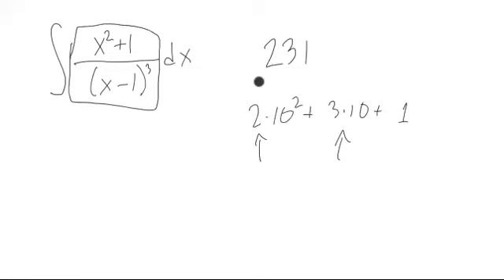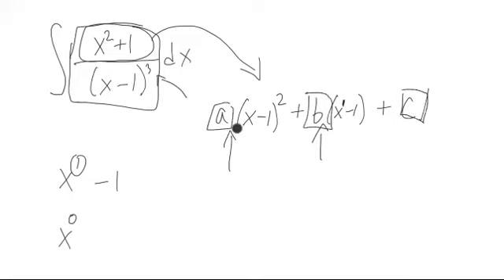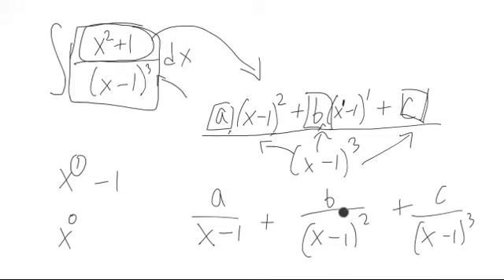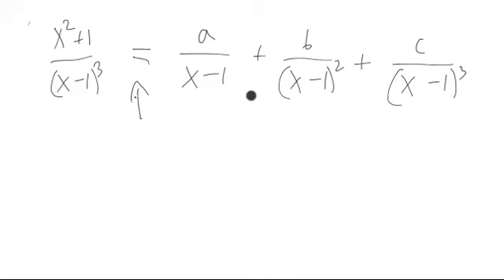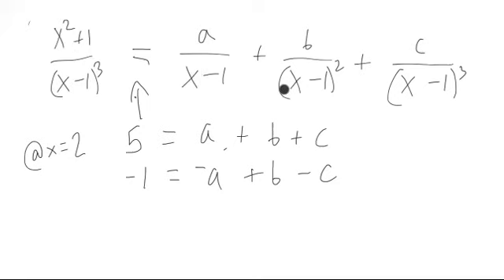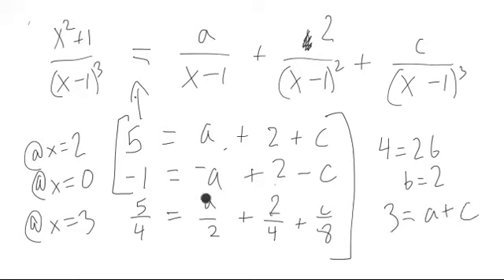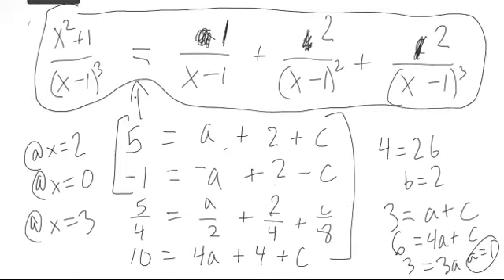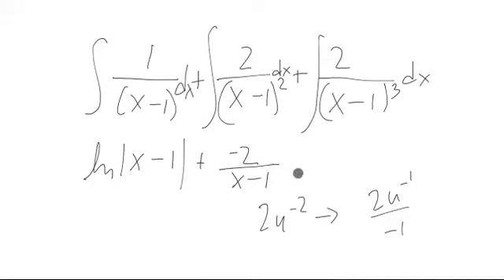Partial Fraction Decomposition 1